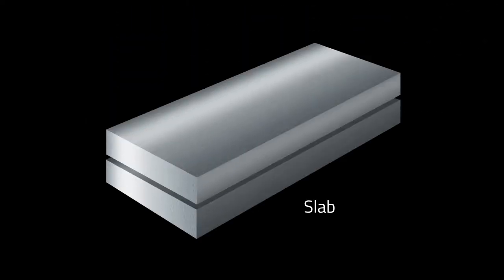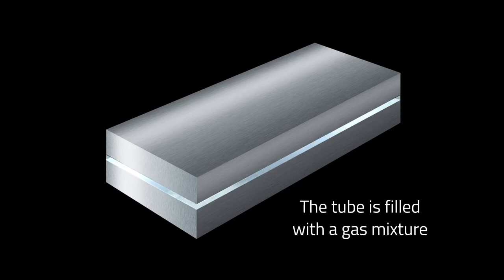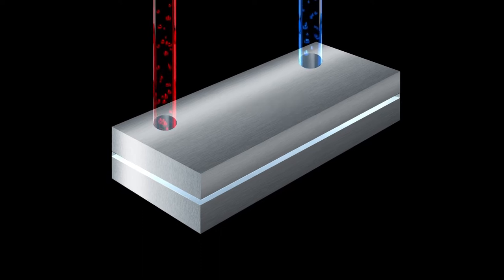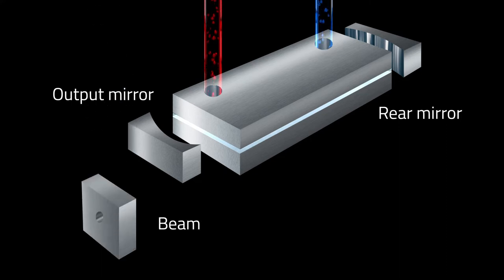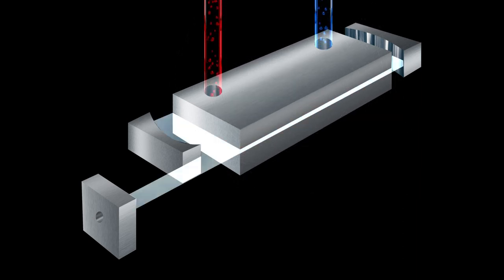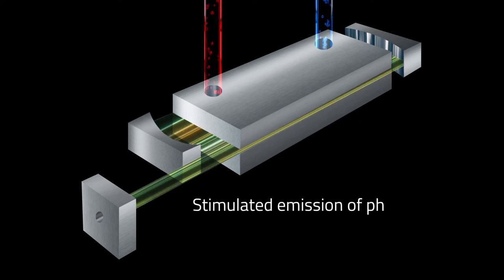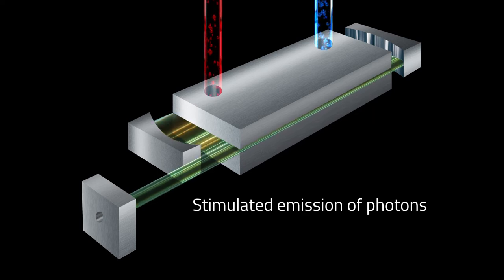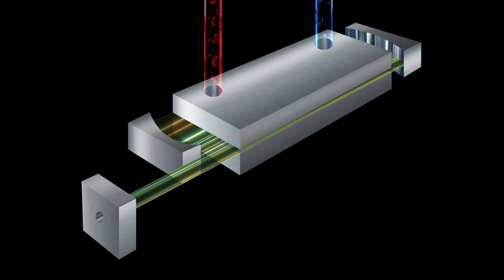The principle of CO2 lasers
Day of Photonics celebrates the power of photonics, the science of light, on 21 October Light is the world’s oldest and fastest resource, and it is the power behind many of today’s technologies, including lasers.

Luxinar is joining in the Day of Photonics celebrations with this animation explaining the principle of CO₂ lasers.  Our laser range impacts everyday lives in sectors as diverse as automotive, electronics, packaging and textiles